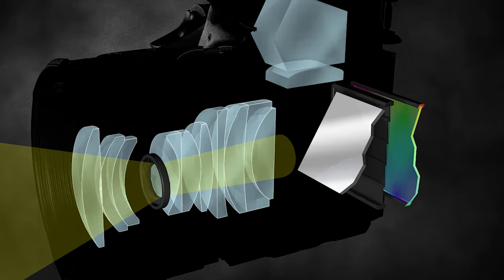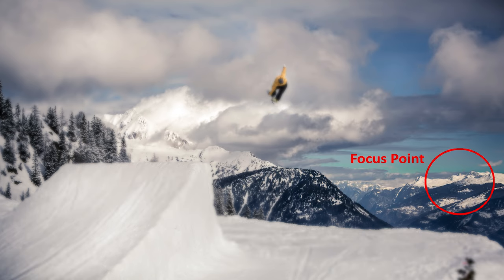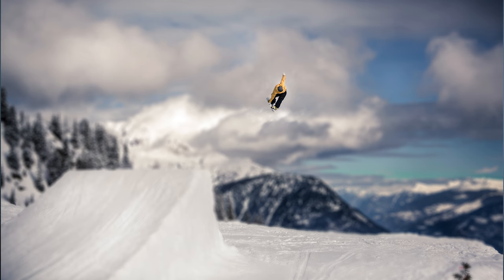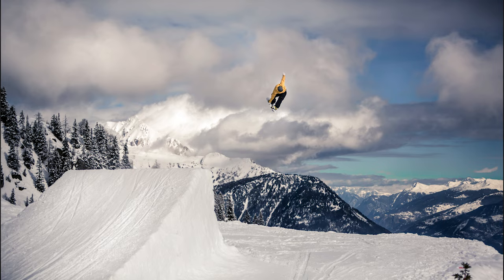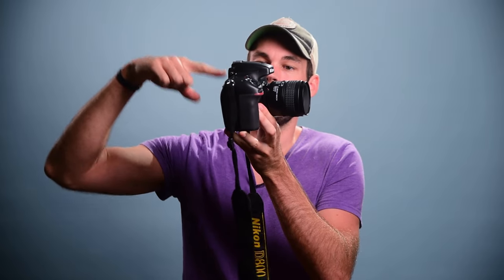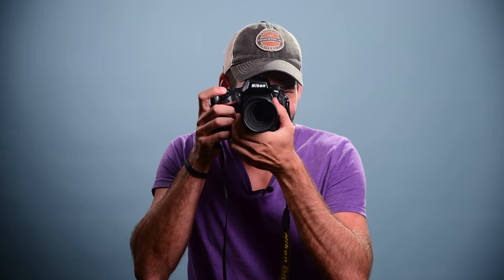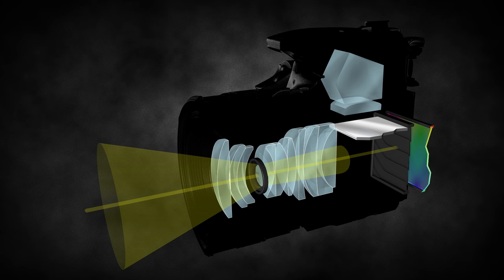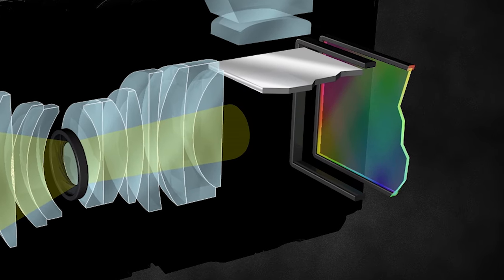How a DSLR Camera Works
This short excerpt from Fstoppers full length Photography 101 tutorial teaches the basics of how a DSLR camera works. To learn more with the full tutorial visit, and save 15%: Use Code YOUTUBE

💻Software📀
Adobe Creative Cloud